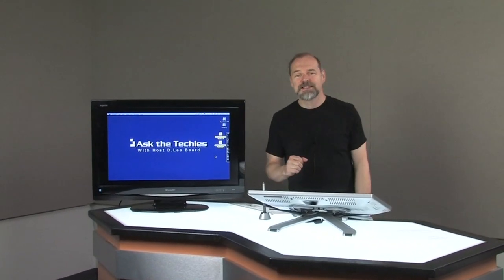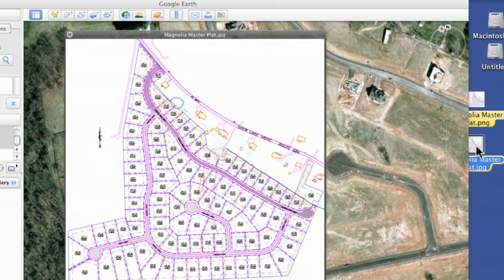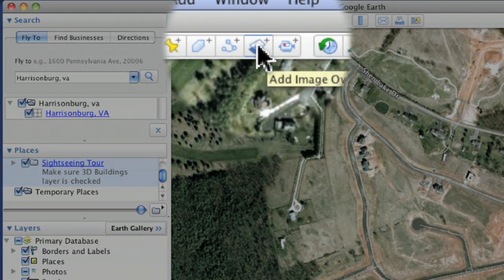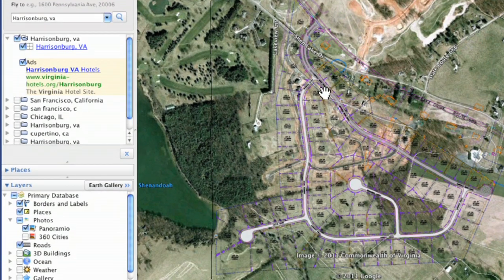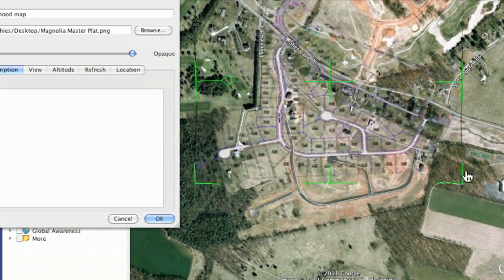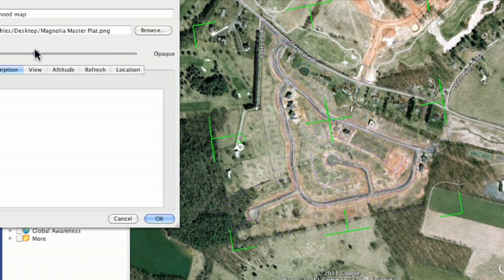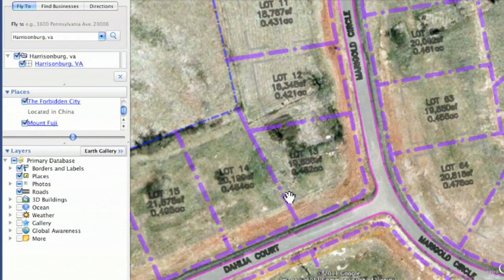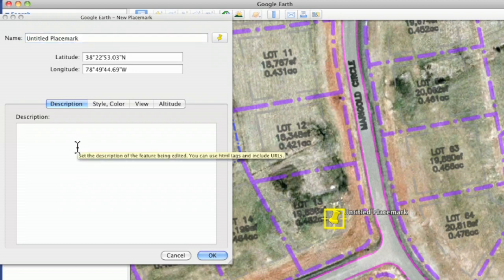Overlaying Images Over Google Maps & Satellite Images Using Google Earth: Ep. 150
D.Lee shows how to overlay an image onto Google Maps using Google Earth.  For an example, he shows how to overlay a neighborhood plat map overtop of a Google satellite view to determine exactly where the property boundaries are.  Overlaying images can be used to represent state information by county, historical information/maps, and to embark on further discoveries and illumination of information in a spatial context.